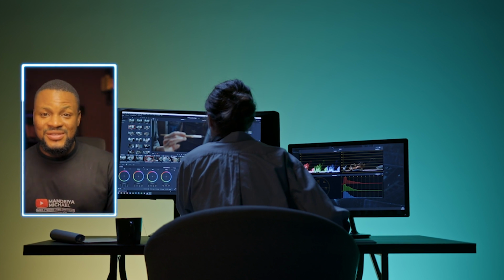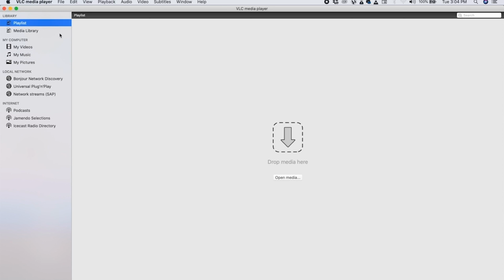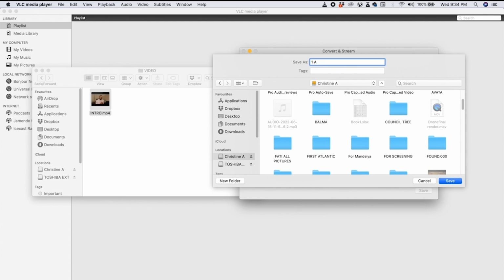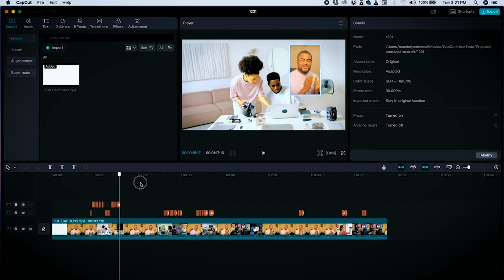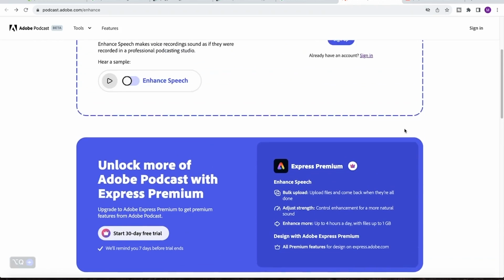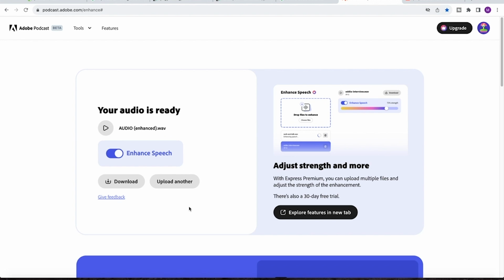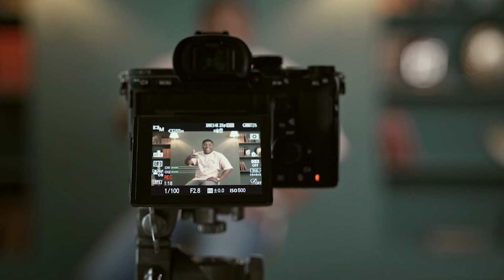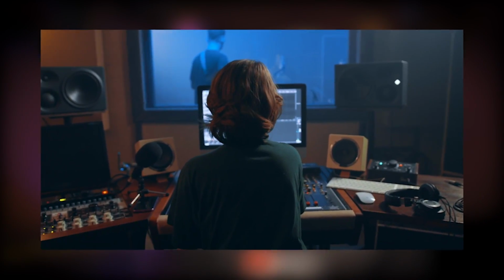How To Improve Your Audio Quality on Your Video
Explore the incredible new tool: Adobe Podcast with Speech Enhancement, and how you can use it to automatically make any audio sound like a high-quality studio recording. Everything is online, so you don't have to download or install any program. In this video, we will test how Adobe Podcast's "Enhance Speech" handles audio with background noise, plosives, sibilance, distant voices, etc., and also see what it does when we input high-quality audio. I hope you enjoy this video.